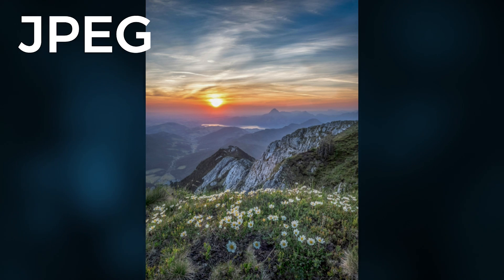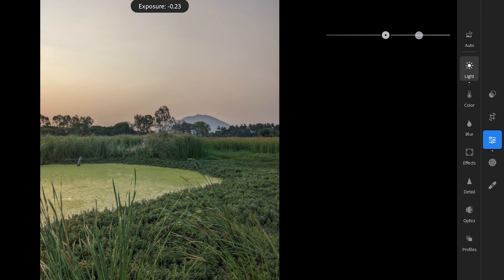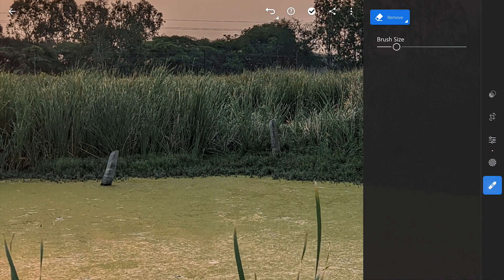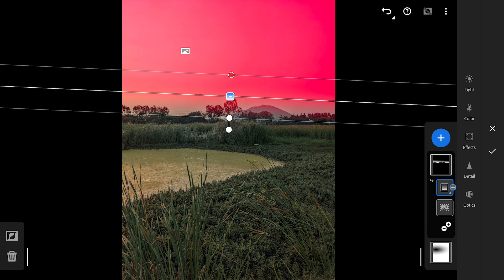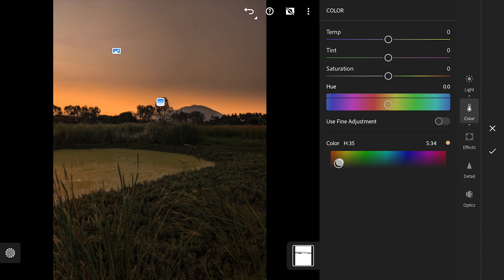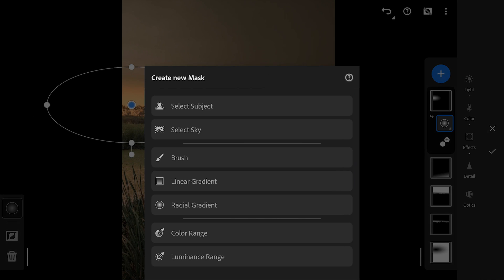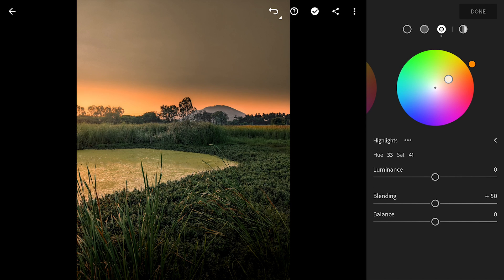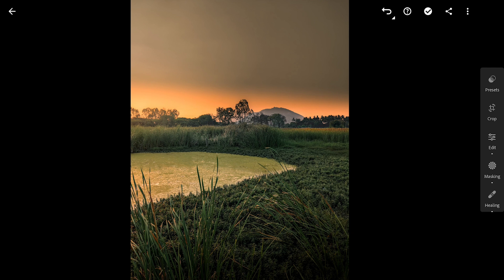TIPS for Editing JPEG Images in LIGHTROOM App | Android | iOS | Lightroom Mobile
Jpeg images are a compressed format, so the details are limited which makes editing tricky sometimes especially for photos shot on mobile cameras.